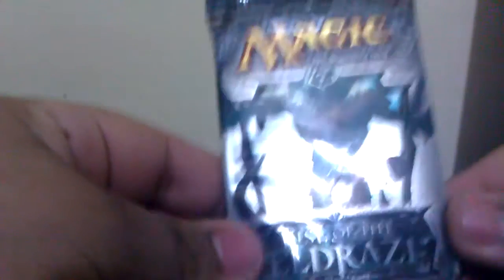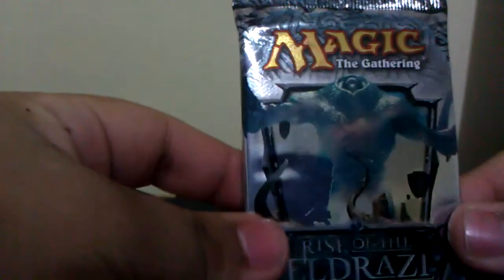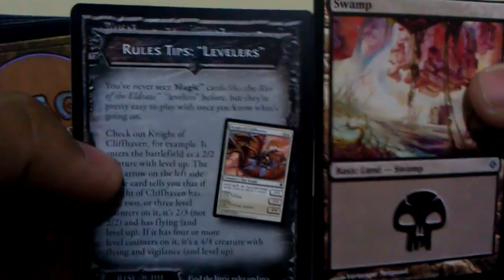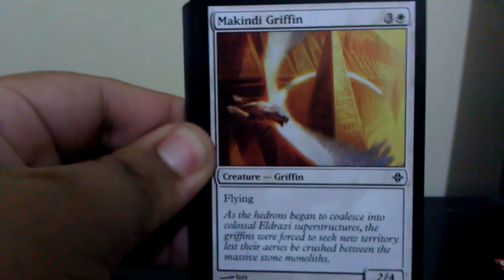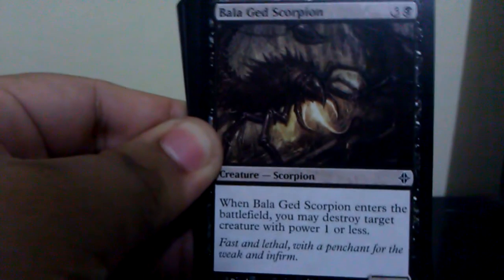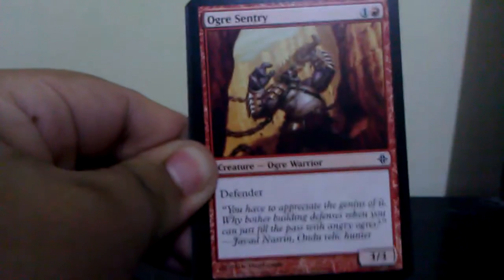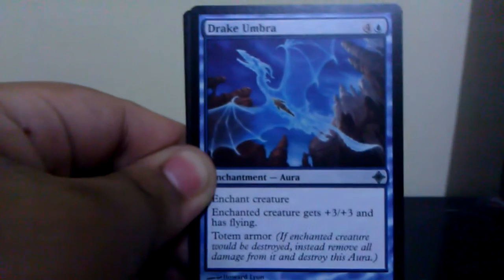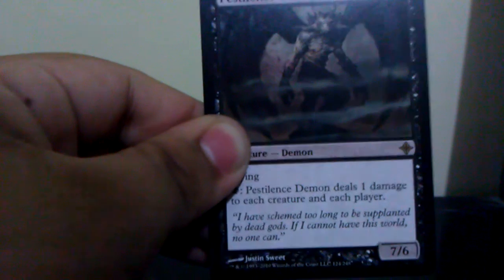Opening 1 Rise of the Eldarzi Booster Pack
Opening just one pack this time